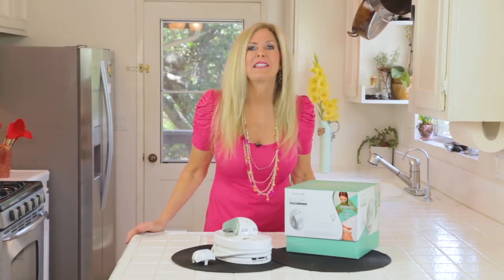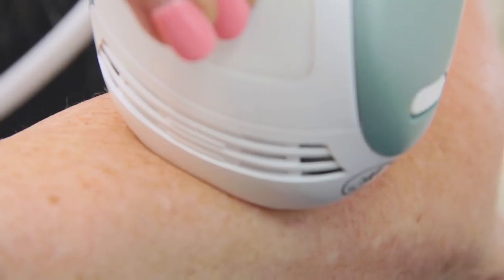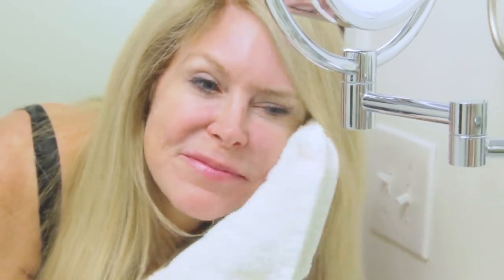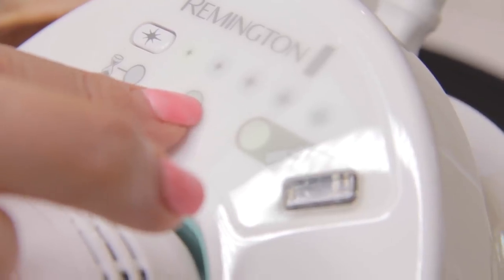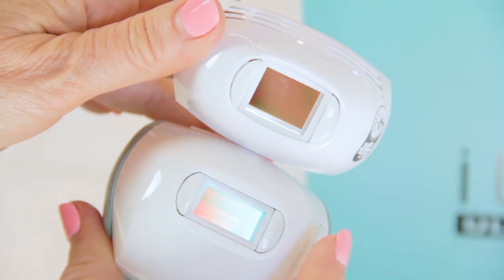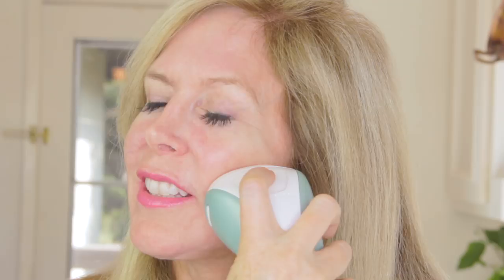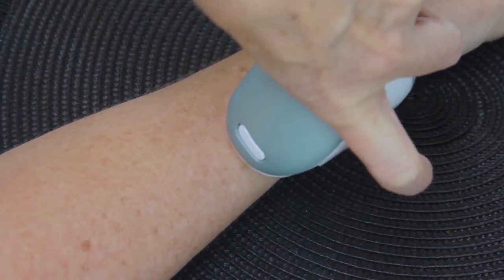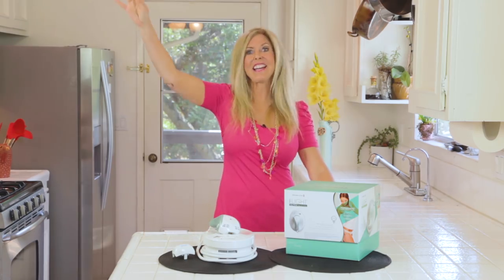How to Get Rid of Hair on Your Face and Body at Home PERMANENT REDUCTION IPL Laser Beauty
Rebecca Brand shows how to get permanently reduce hair on your face and Body For Remington ILight Ultra Face and Body. This IPL technology works at home.  Remington developed IPL at home technology so you can do this at home, not at a spa, inexpensively and keep applying when you need if new hair develops. Intense Pulse LIght Lasers has now come to home use!  IPL is amazing for this use, and easy to use at home.  Shaving off hair is the first step, then the pulse light is used.  No pain is involved.  The treatments are every two weeks.
Beauty.
For Remington ILight Ultra Face and Body

FTC:  Remington sponsored this video, my opinions are true, honest and are mine.